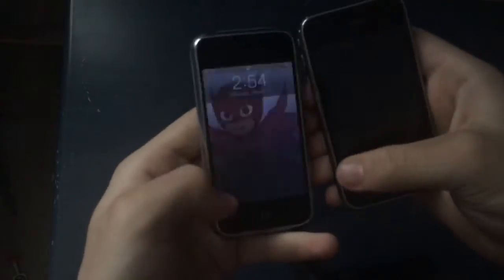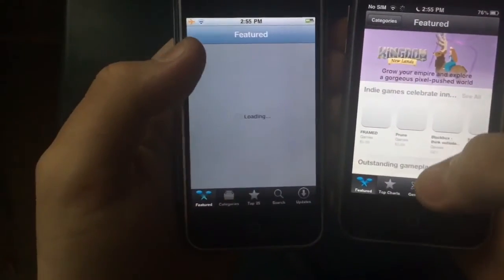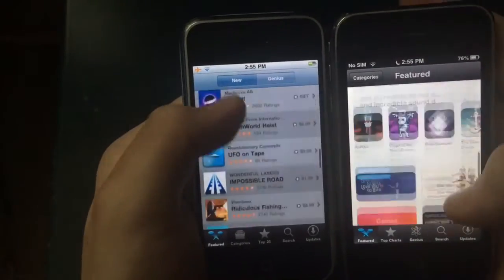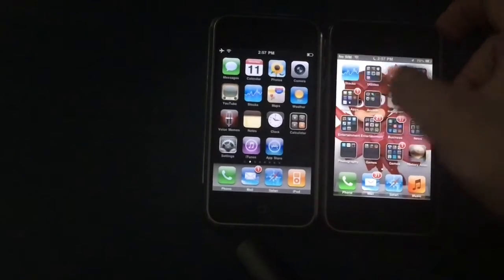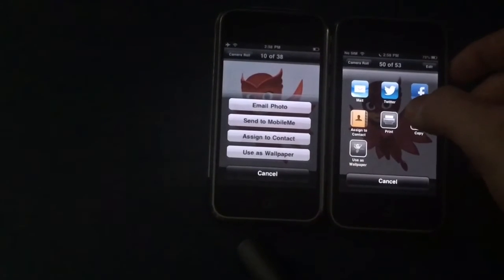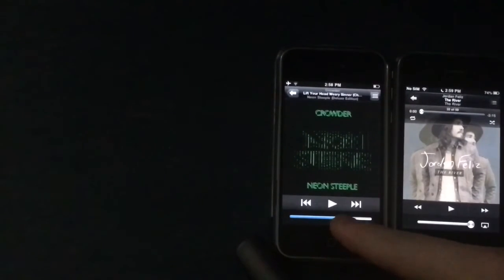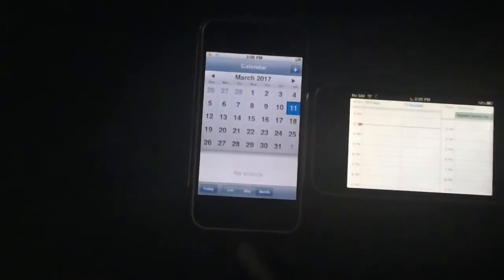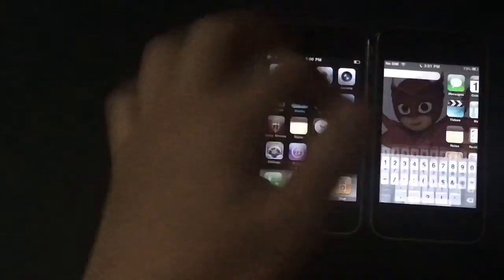iOS 3 vs iOS 6